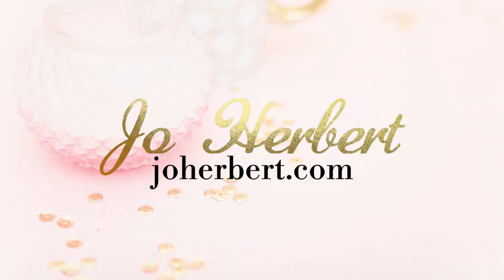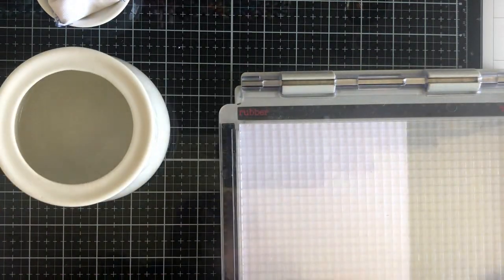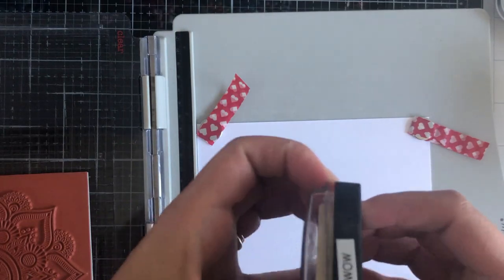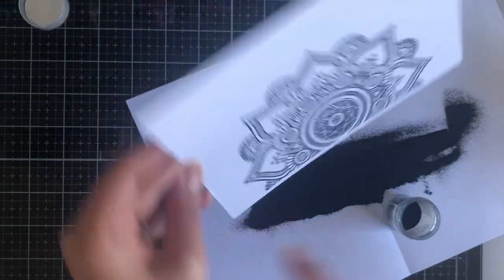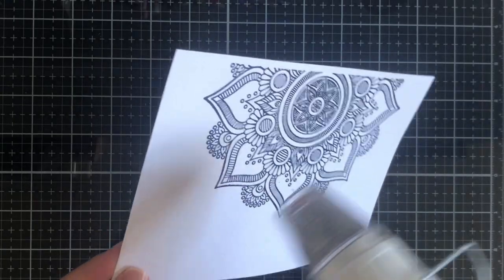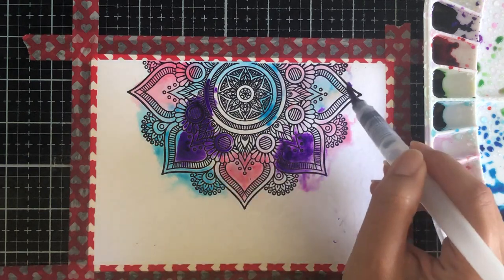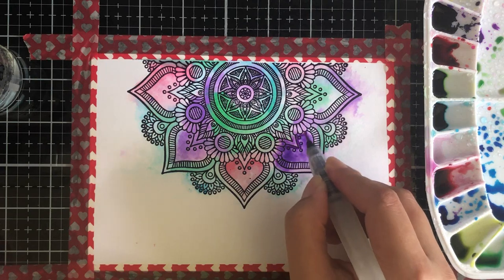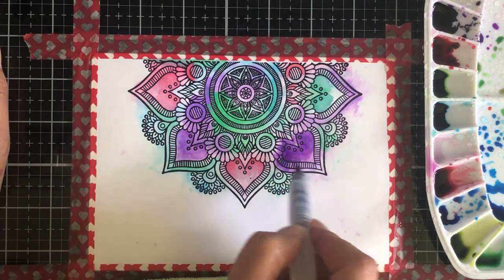C.A.S.E the creator Collaboration | Mandala Watercolour Card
Hi All, I am playing along the C.A.S.E the creator collab event hosted by Nicole Watt. I wanted to give a HUGE shoutout to the talented Nancy Frustaci

Nancy was my inspiration for the collaboration and for my card.  I love Nancy's use of colours and she reminded me to use one of stampsets that I had still been waiting to be used.

For today's card I heat embossed with Ebony embossing powder from WOW! in superfine to capture all the details of the Mandala stampset from Paper Roses.

• Ken Oliver Color Burst Powder 6/Pkg Brights – Auzz Trinklets N Crafts

• Ken Oliver - Color Burst - Earth Tones Assortment - 6 Pack

• Kuretake - ZIG - Watercolor System - BrusH2O - Medium Tip Watercolor Brush

• Grape Crush Ink Pad and Refill by Catherine Pooler Designs – Catherine...

• Ranger Ink - Tim Holtz - Water Brush - Detailer Brush Nib

• Ranger Ink - Tim Holtz - Water Brush - 12 Inch Flat Broad Brush Nib

• Ranger Ink - Tim Holtz - Distress Woodgrain Paper - 12 Sheets

• WOW! Embossing Ink Pad Refill, Conditioner & Freestyle Tool